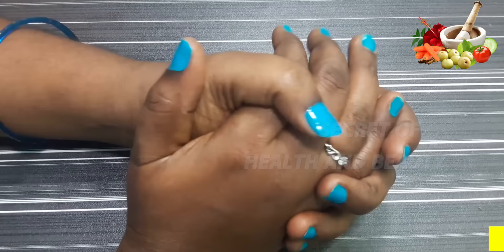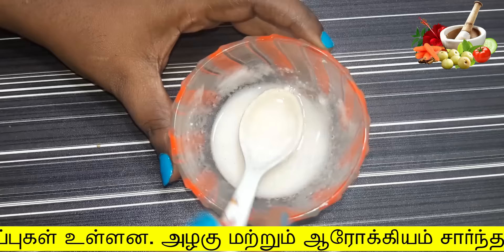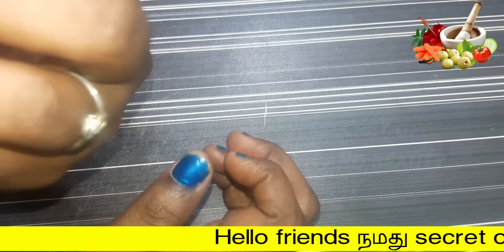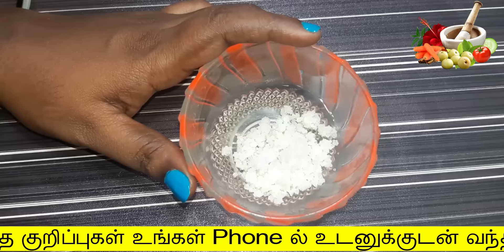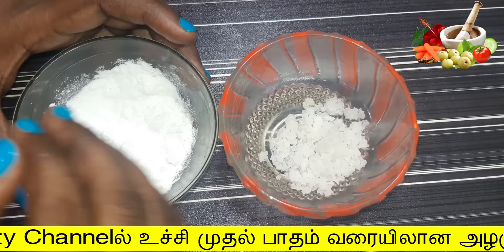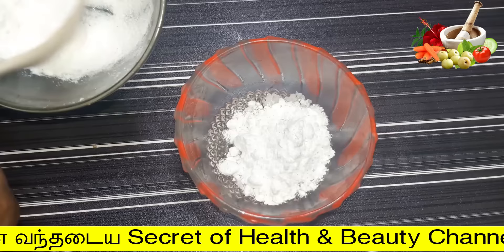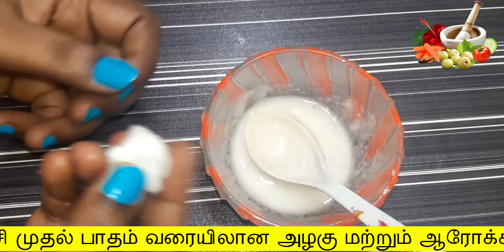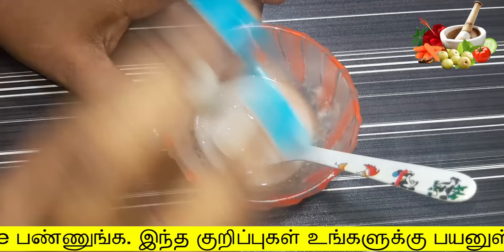1 நாள் மட்டும் இதை வைத்தால் போதும் இனி ஒரு எலி கூட உங்க | eli thollai neenga tamil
1 நாள் மட்டும் இதை வைத்தால் போதும் இனி  ஒரு எலி கூட உங்க
eli thollai neenga tamil
secret of health and beauty

Hello Friends,

                Welcome to Secret of Health and Beauty. Friends Daily I Upload Health and Beauty Secrets in Tamil Language.

                This tip is very effective . I hope u like the video. Thank you Friends